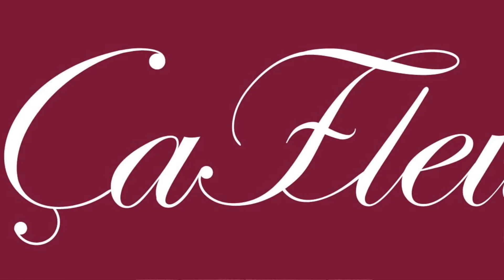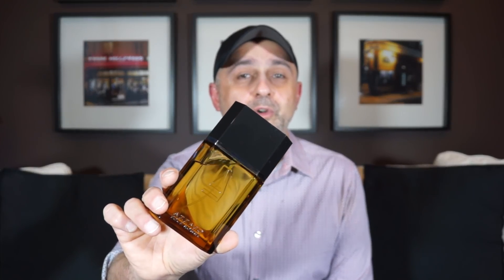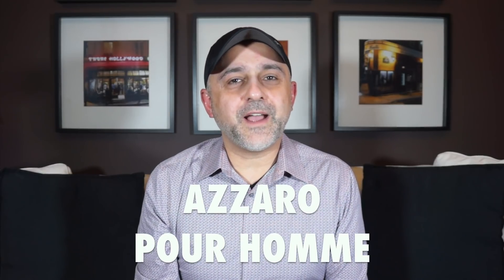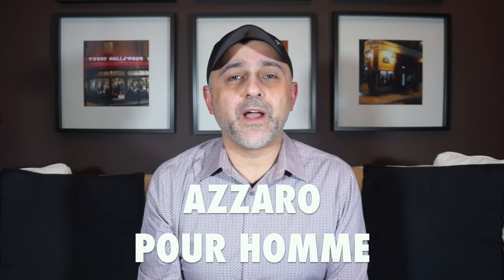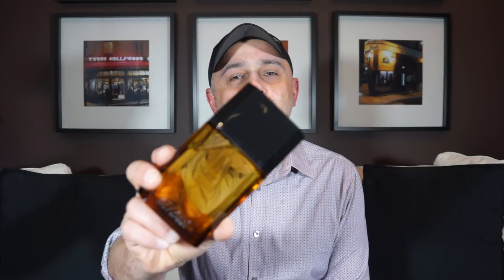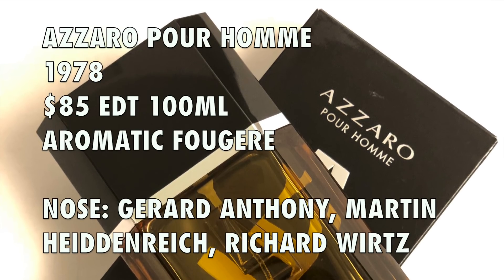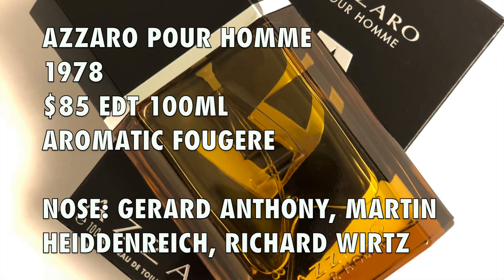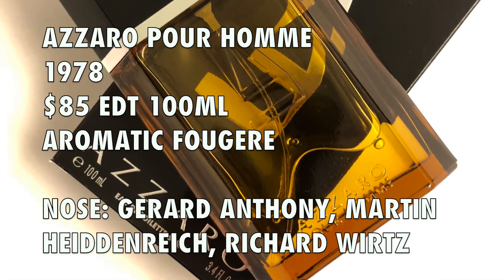Azzaro Pour Homme Review | Azzaro Pour Homme by Azzaro Fragrance Review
This is my Azzaro Pour Homme Review video. My long overdue Azzaro Pour Homme by Azzaro Fragrance Review. Have you tried Azzaro Pour Homme? This is a classic powerhouse aromatic fougere fragrance from 1978. Azzaro Pour Homme was the second fragrance release from Azzaro and the first ever men's fragrance from Azzaro. Azzaro Pour Homme has a lot of history with me as both my dad and uncle wore the scent. I remember especially my uncle wearing it to go out on dates with young ladies as he took them to clubs to dance. After he left I'd steal sprays from his bottle. I especially enjoyed the green aromatic herbal and spicy notes in Azzaro Pour Homme. Especially anise or star anise note here which makes it a unique aromatic fougere and that's what I love about this. Azzaro Pour Homme is also a compliment getter. Ladies and men turn heads when you walk past them. So if you've curious about Azzaro Pour Homme now is time to try this classic men's cologne!

Azzaro
Pour Homme
Concentration: Eau De Toilette
Size: 100ml
Price: $85 Suggested Retail
Year Launched: 1978

Perfumers/Noses:
Gérard Anthony, Martin Heiddenreich, Richard Wirtz

Style:
Aromatic Fougere

Top Notes: Bergamot, Lemon, Star Anise
Middle Notes: Patchouli, Lavender, Vetiver
Base Notes: Amber, Sandalwood, Tonka Bean, Musk

Fougere derives from the French word for Fern. The first fougere was created by Paul Parquet in 1882 with Houbigant’s Fougere Royale. He extracted the synthetic component coumarin from the Tonka Bean to create Houbigant’s Fougere Royale. So he was basically trying to create the smell of ferns which ferns never had any smell. Coumarin smells like a fresh-mowed lawn.

Two flankers from the last 5 years that I also love are

Azzaro Pour Homme Intense in EDP from 2015
Azzaro Pour Homme Edition Noire from 2017

Azzaro Pour Homme fragrance was sent to me for this review. The views and opinions are all my own. If you are curious to try Azzaro Pour Homme please buy or obtain samples or decants prior to purchasing a full bottle. What I might like you might not like and vice versa. So I cannot guarantee you will react the same way to this fragrance as I have in this video.